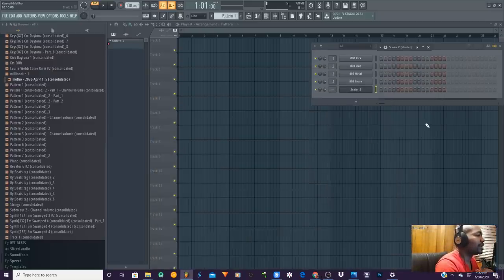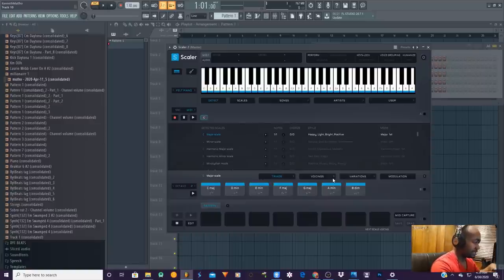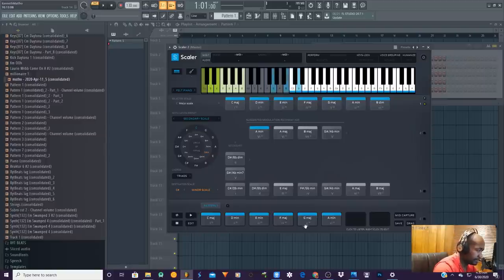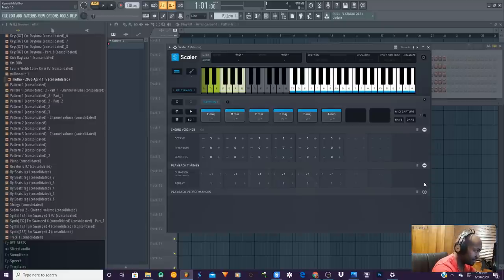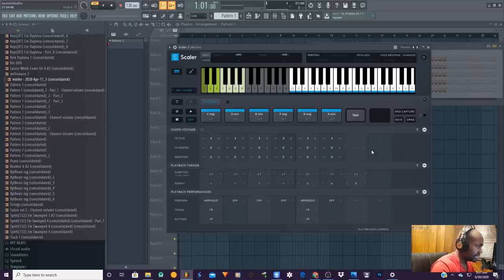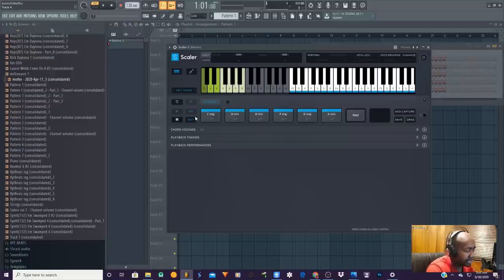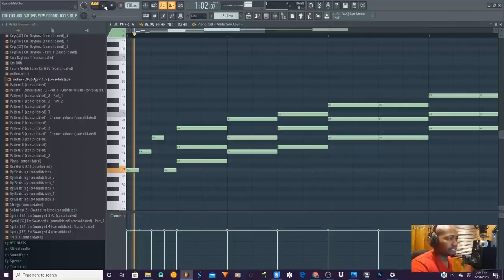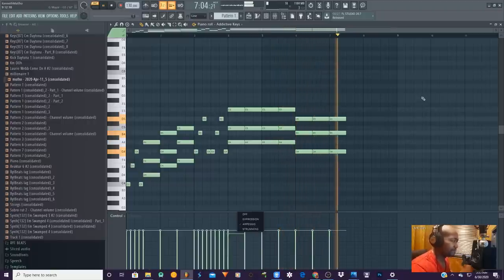Inspiration and Workflow Out of This World Fl Studio and Scaler 2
Produced by Rytbeats